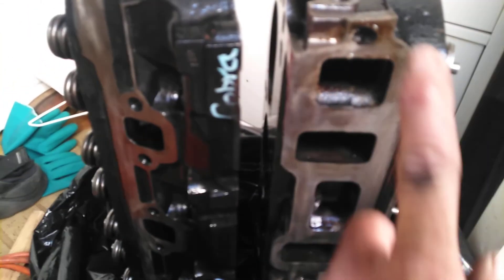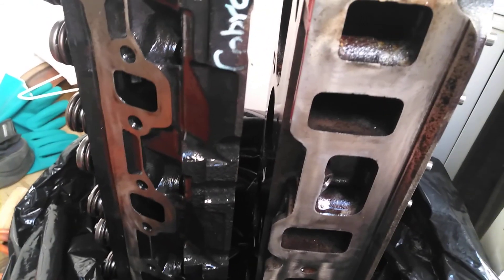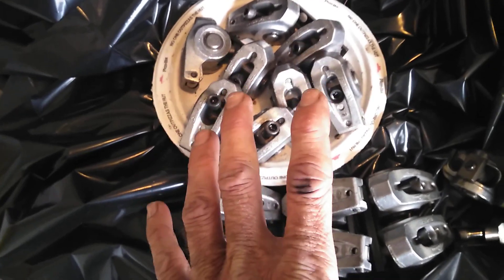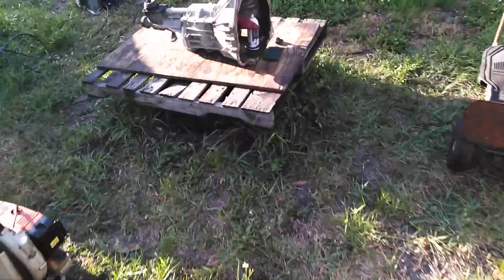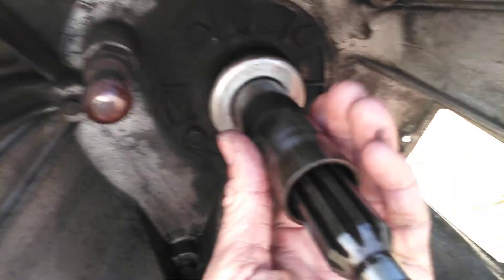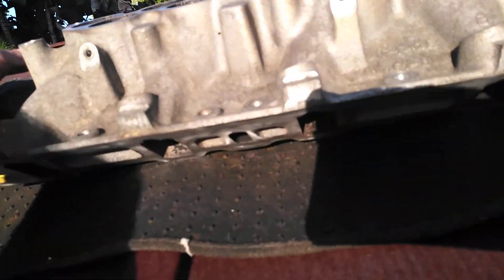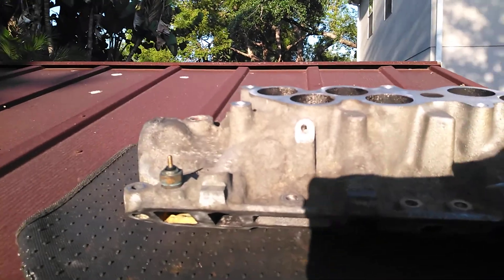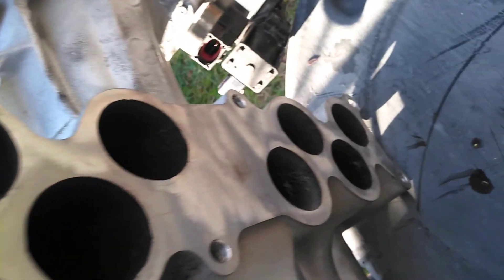Svt Cobra 302 5.0 Gt40 heads and Cobra intake after prepping for install.